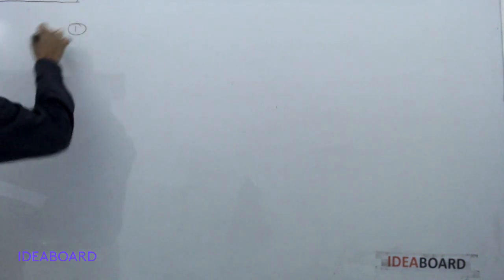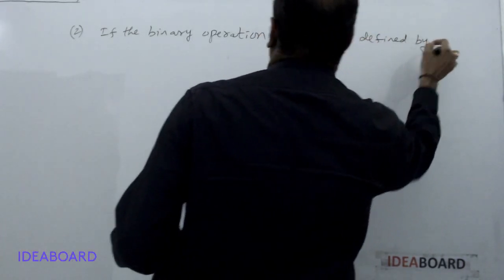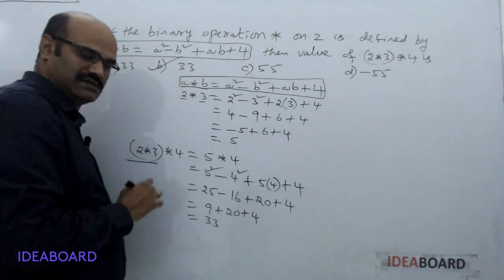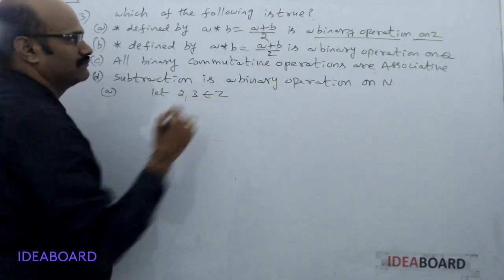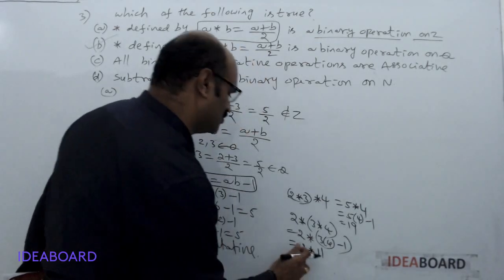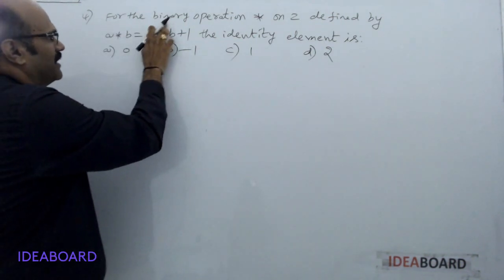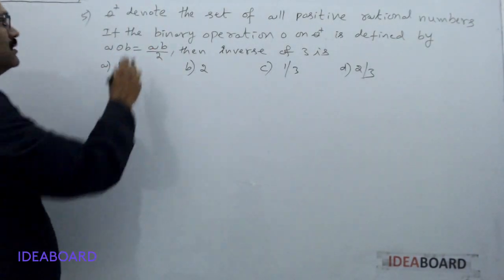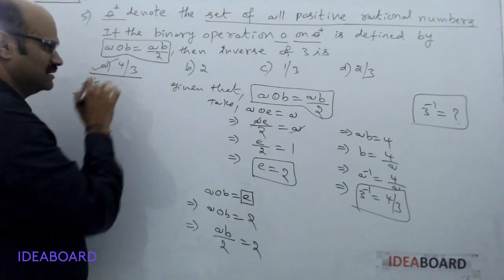DAY 15: BINARY OPERATIONS OBJECTIVE